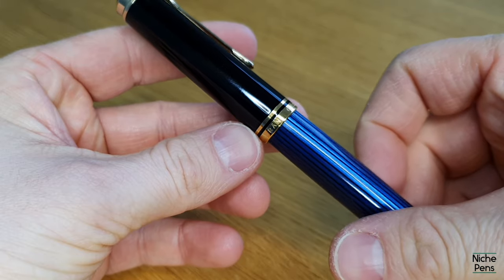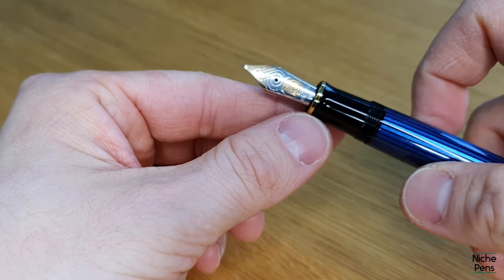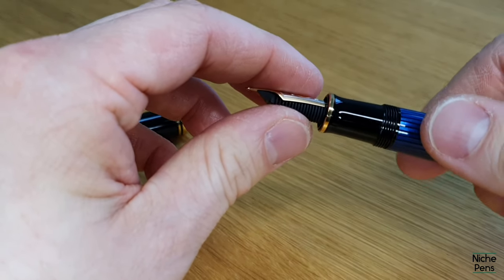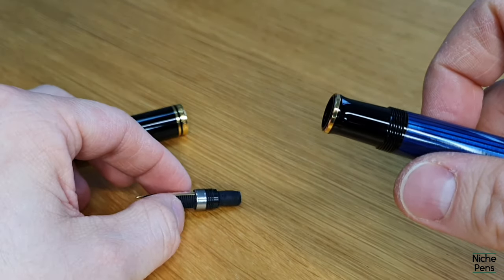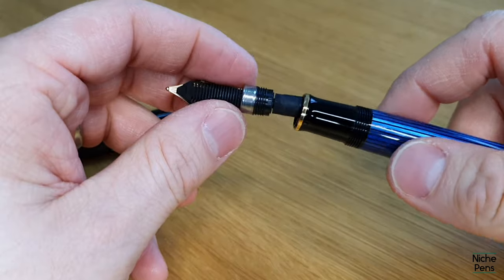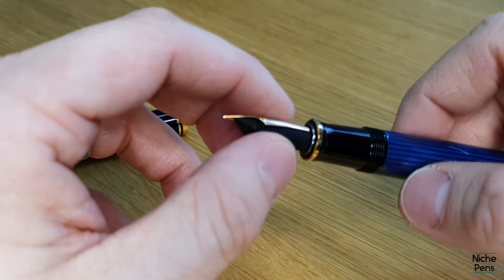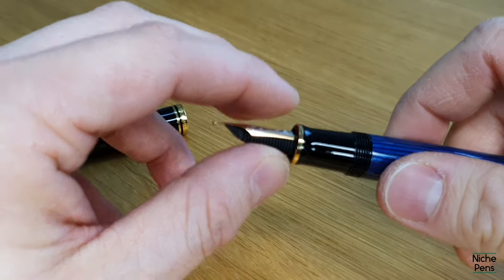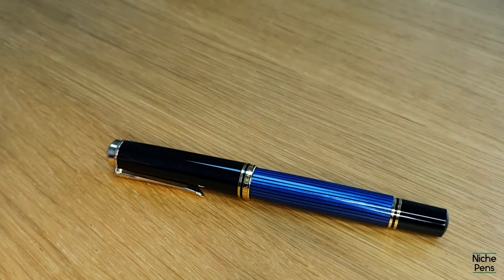How to remove a Pelikan fountain pen nib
Today, we take a look at how to remove a Pelikan fountain pen nib.